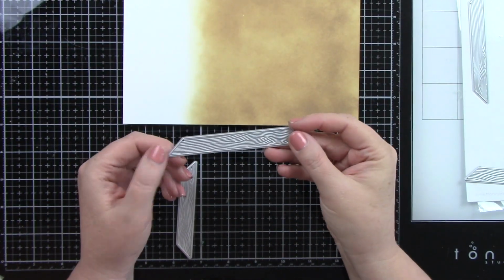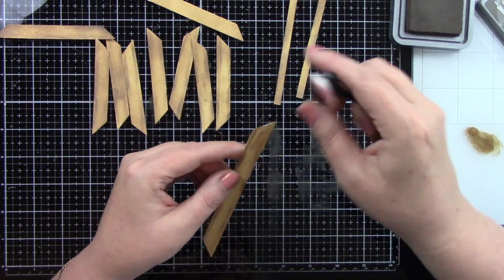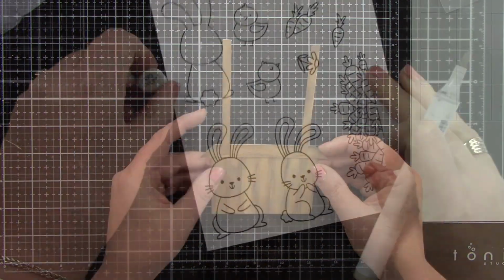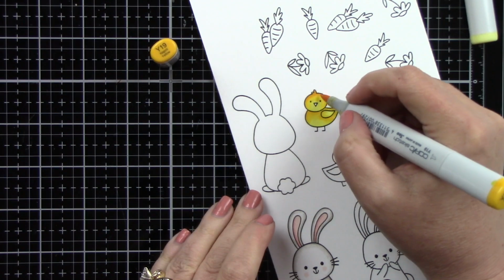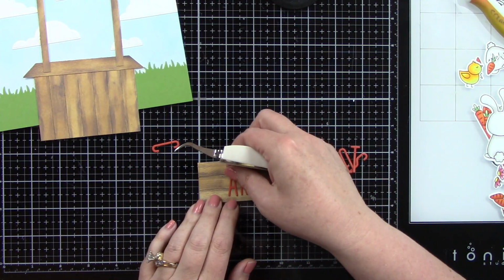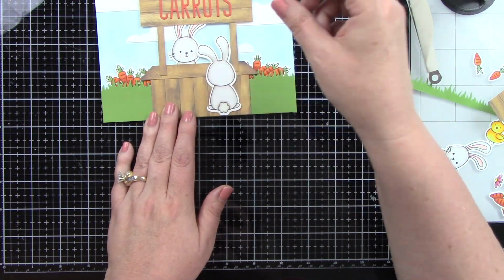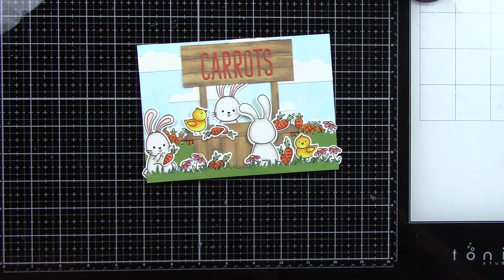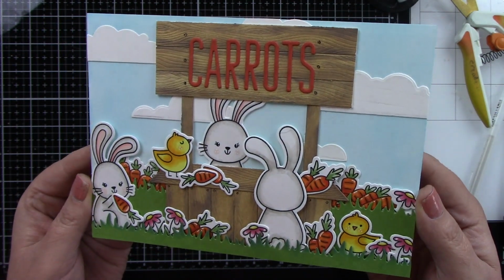How To Create Your Own Custom Die|Honey Bee Stamps|Tutorial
Hey guys, I'm sharing how I made a custom die for this cute scene card!
Hugs,
Joy
Here are other Honey Bee Stamp Vidoes:

• Loads Of Spring | 4x6 Stamp Set – Honey Bee Stamps

• Honey Bee | Detail Blender Brushes | Set of 3 – Honey Bee Stamps

• Distress OXIDE | Ink Pad | Tumbled Glass – Honey Bee Stamps

• Distress OXIDE | Ink Pad | Gathered Twigs – Honey Bee Stamps

• Distress OXIDE | Ink Pad | Ground Espresso – Honey Bee Stamps

• Distress OXIDE | Ink Pad | Rustic Wilderness – Honey Bee Stamps

• Glaze Pen | Bold Point 2/pk | Black – Honey Bee Stamps

• Gelly Roll | Moonlight 06 | Fine Line 0.3mm | Green Gray – Honey Bee Stamps

• Copic Sketch MARKER Y11 PALE YELLOW at Simon Says STAMP!

• Copic Sketch Marker Y19 NAPOLI YELLOW Bright Bold Hot at Simon Says STAMP!

• Copic Sketch Marker R81 ROSE PINK Pastel at Simon Says STAMP!

• Copic Sketch Marker R83 ROSE MIST Violet Pink at Simon Says STAMP!

• Copic Sketch Marker R85 ROSE RED Medium Pink at Simon Says STAMP!

• Copic Sketch Marker R20 BLUSH Pink Flesh Skin at Simon Says STAMP!

• R00 - Pinkish White, COPIC Sketch Marker - Ellen Hutson LLC

• Copic Sketch Marker YR15 PUMPKIN YELLOW Light Orange Bright at Simon Says...

• Copic Sketch Marker YR18 SANGUINE Orange Red Bright Bold at Simon Says...

• Copic Sketch Marker YR27 TUSCAN ORANGE at Simon Says STAMP!

• Copic Sketch Marker YG63 PEA GREEN Dark Bold at Simon Says STAMP!

• Copic Sketch Marker YG61 PALE MOSS Light Green at Simon Says STAMP!

• Copic Sketch Marker W1 WARM GRAY No. 1 at Simon Says STAMP!

• Copic Sketch MARKER W3 WARM GRAY Grey at Simon Says STAMP!

• Versafine Fine Pigment Ink | Onyx Black – Honey Bee Stamps